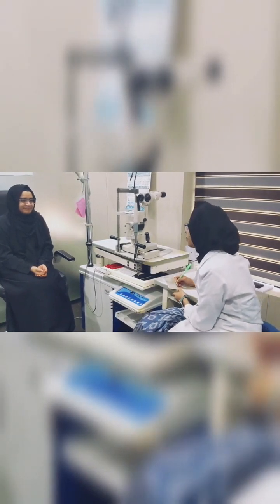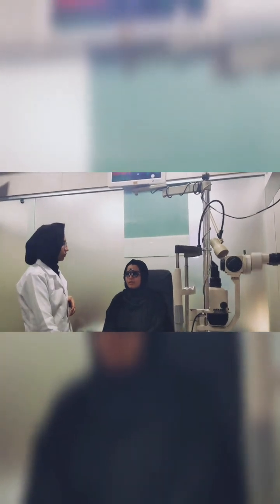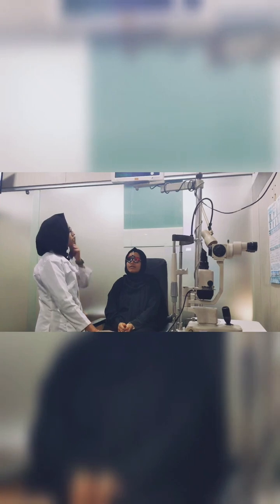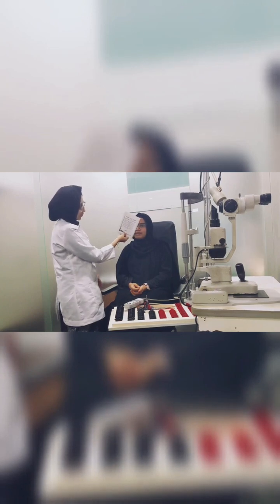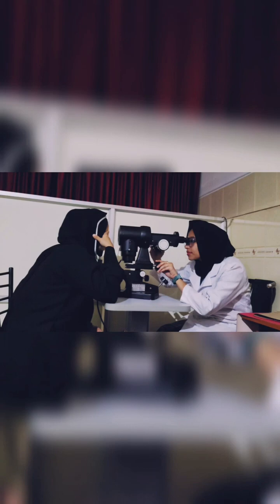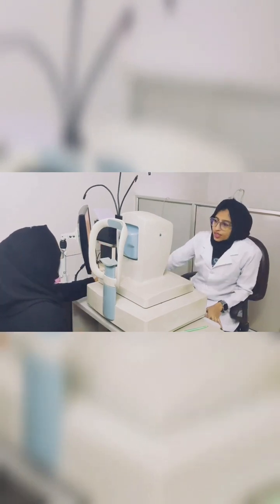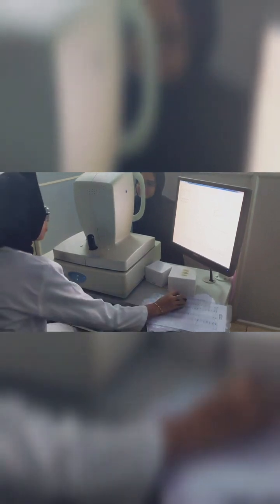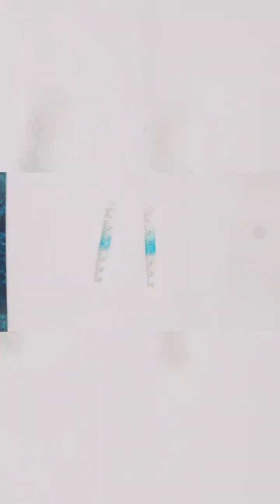Clinical Practical, Farisha T, Fellowship in Clinical Optometry, Jain Batch 5 June 2021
Clinical Practical,

Farisha T,
Fellowship in Clinical Optometry,
Jain Batch 5 June 2021